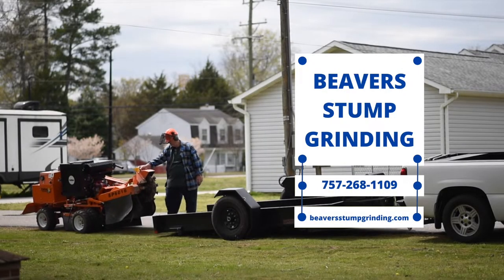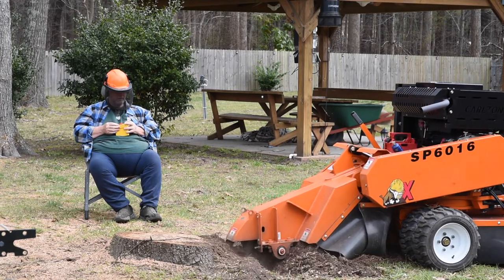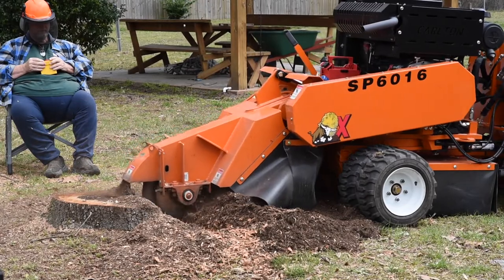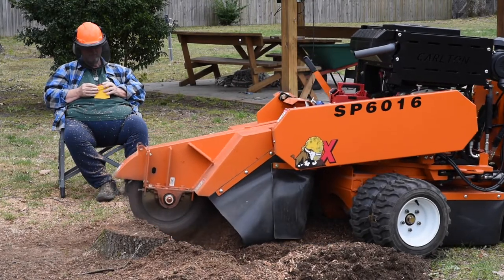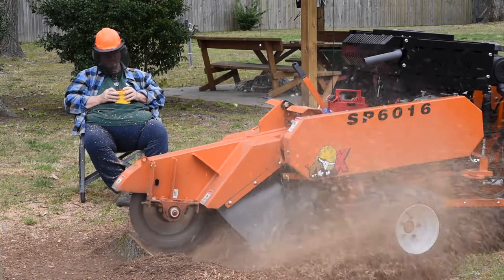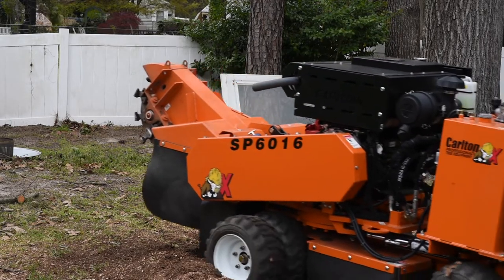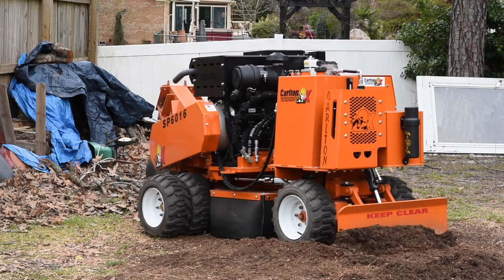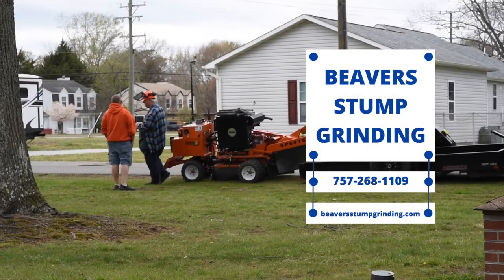Beaver's Stump Grinding Process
Watch and listen as Lee talks about the process stump grinding process from start to finish! We want to makes sure you're getting quality work done, because it makes a difference!